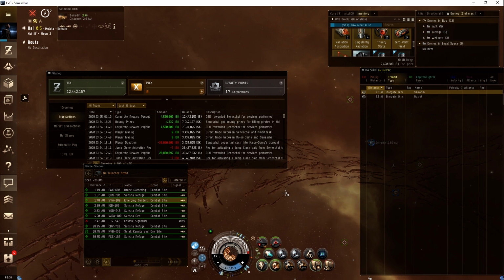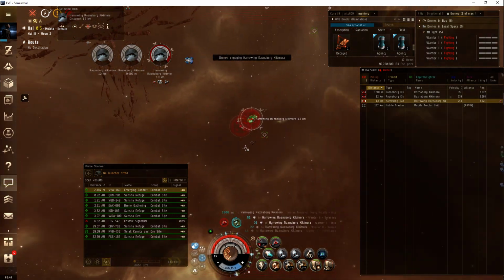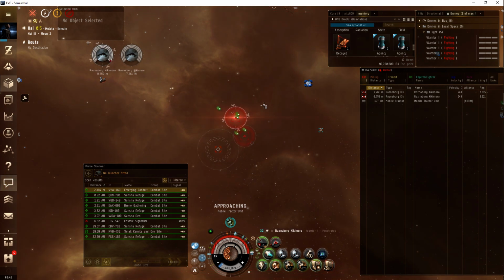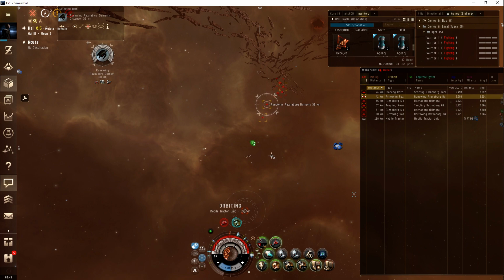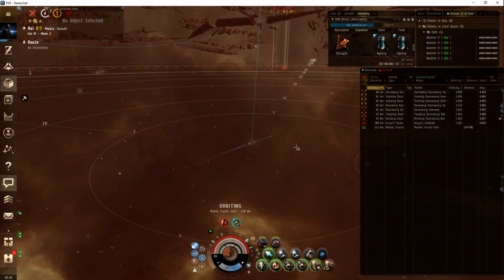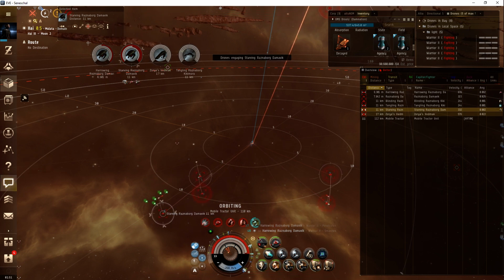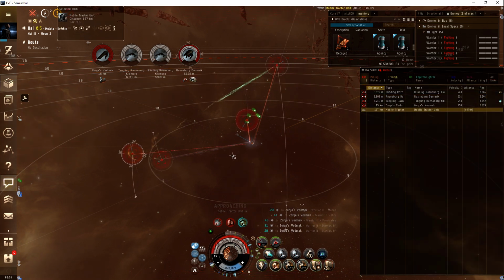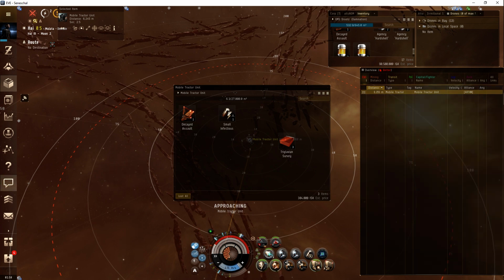Eve online Soloing the Emerging Conduits (damnation)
TL;DR - success! but totally shiite income/hr
But, it won't even be able to go toe to toe with the gangbanging behavior of trig patrols (invasion systems) because dogpiling.
This especially won't survive even the most "minor conduit" in a triglavian "perimeter"  invasion system. (there are warp disruption 'anchoring' trigs)

so a waste of time and effort so far. i'm theorycrafting a fit that doesn't entail the oversized AB (was testing for a friend who was trying to solo using a fit similar to this)...mostly based on a MJD and assault missiles.
Anyways, enough speculation...back to 'reality' and the fit i was using during this video...do NOT use this fit thinking it'll work. i'll show you the fit that does work once i get it bought and the video uploaded of that one.

[Damnation, OMS Droolz]
'Meditation' Medium Armor Repairer I
Armor Thermal Hardener II
Energized Adaptive Nano Membrane II

Inferno Precision Heavy Missile x11302
Armor Energizing Charge x482
Rapid Repair Charge x482
Missile Precision Script x1
Caldari Navy Inferno Heavy Missile x2421
Inferno Fury Heavy Missile x2000
Improved Exile Booster x3
Agency 'Hardshell' TB5 Dose II x2
Agency 'Hardshell' TB7 Dose III x3
Standard Exile Booster x2

i'll probably go for all warrior IIs, since the salvage is shiite, and eWar drones get aggro'd more than is useful. The webbing drones add a nice 20% extra damage  so it might be worth it? i dunno. How about valkyries? mmmm...maybe?? maybe 5 webber drones and 5 valkryies? thing is though, why web when you can get the equivalent boost in missile damage by straight drone dps?

as for the oversized AB i was really on the fence about it.